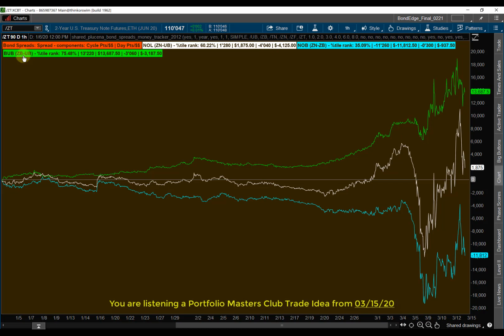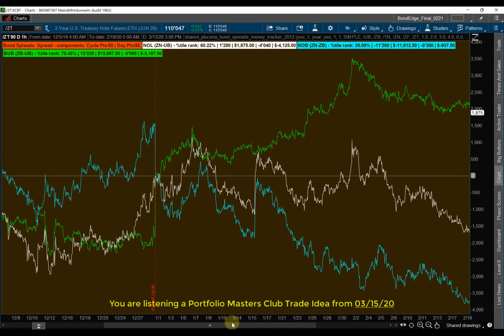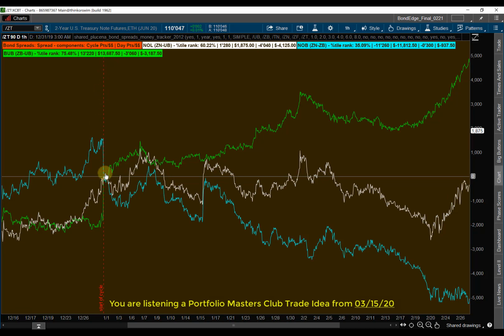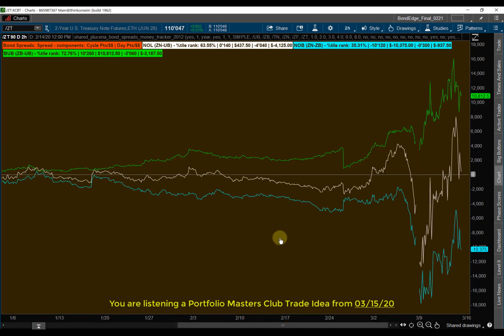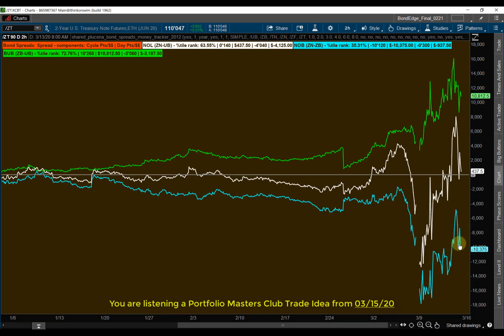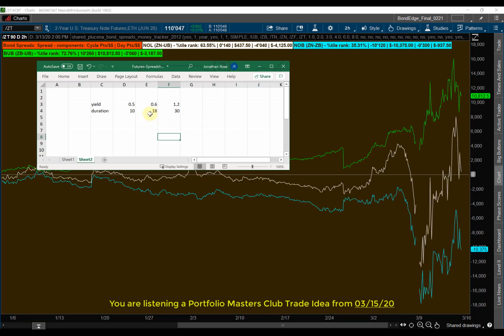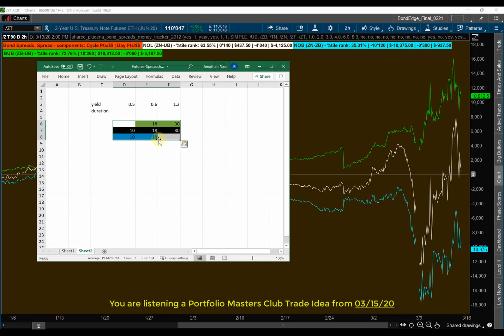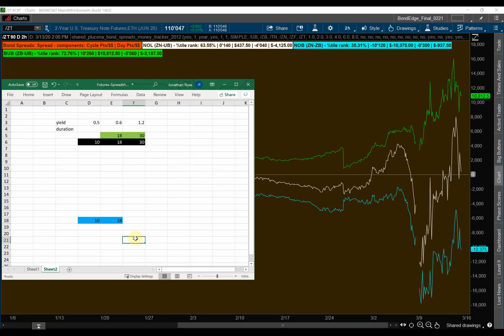Trading Futures On Thinkorswim - Jonathan Rose Interest Rate Futures Trader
Trading futures on Thinkorswim, Jonathan Rose is an Interest Rate Futures trader and stock options market maker.

Trading Futures on Thinkorswim has never been easier now that Jonathan Rose has introduced the BOND EDGE series of Indicators for Thinkorswim.

The BOND EDGE series of thinkorswim indicators is a relative value (pair trading) tool that allows traders to follow futures contracts based on Profit and Loss rather than tick size.

As a professional Bond Futures trader, also referred to as interest rate futures Jonathan Rose has seen retail traders make mistakes by focusing on technical analysis. Instead, we trade futures using a simple relative value analysis.

In this short video, Jonathan Rose walks you through an easy trade shared with the members where many traders were able to make $5k+ overnight. At masters in trading we focus on trading interest rate futures on thinkorswim, and relative value futures on thinkorswim trading platform.